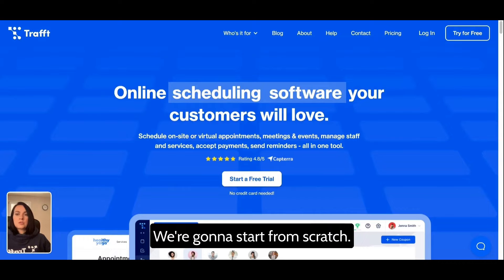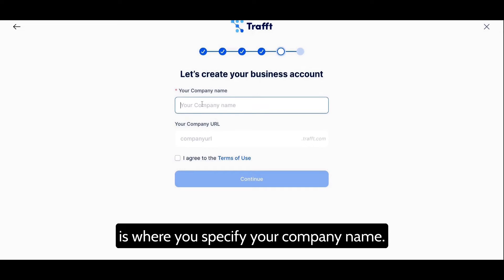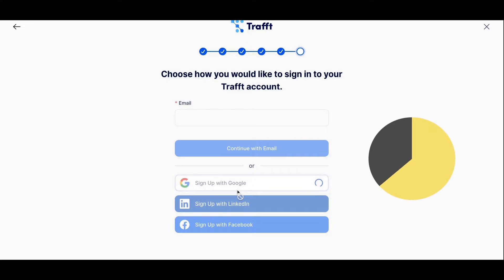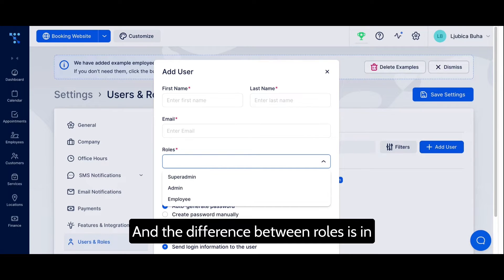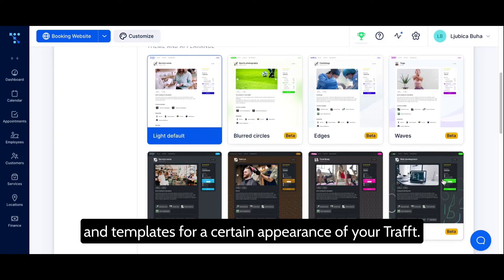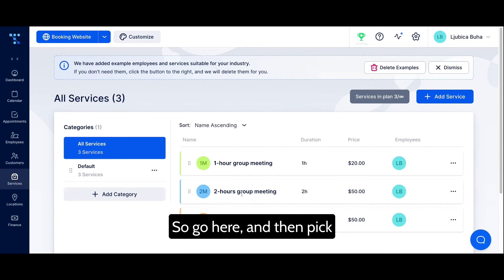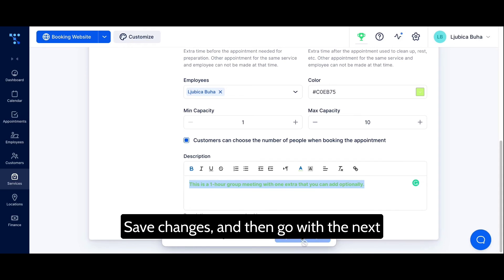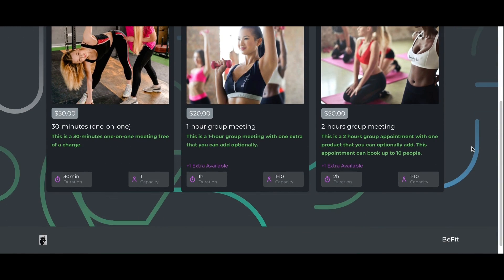Customize Your Booking Website With Trafft 🧑‍🏫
Check out how you can customize your booking website with our Trafft scheduling software.
Schedule on-site or virtual appointments, meetings & events, manage staff and services, accept payments, send reminders with Trafft.